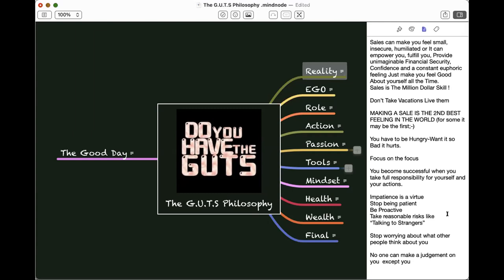The G.U.T.S. Philosophy of Success-Claude Diamond